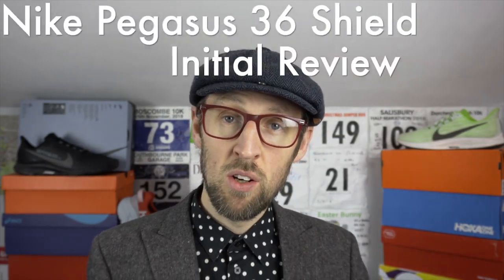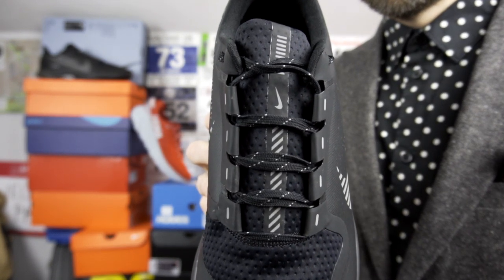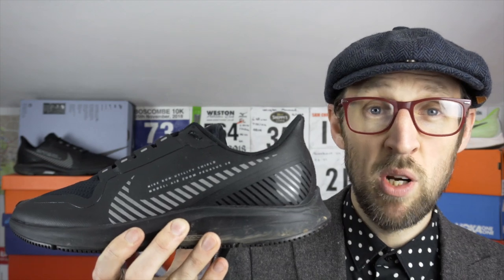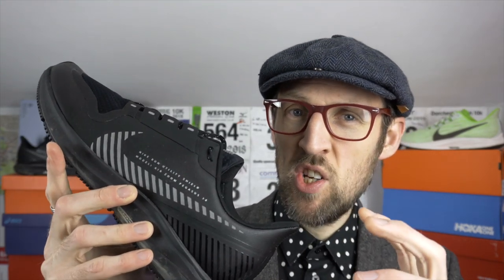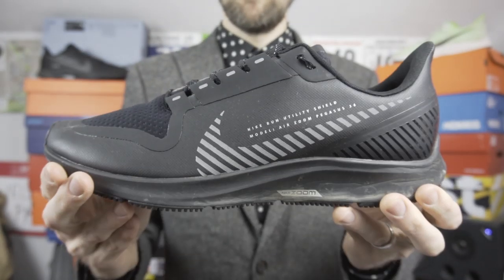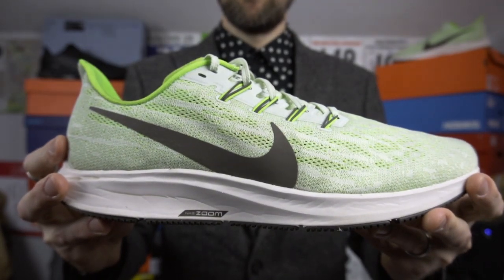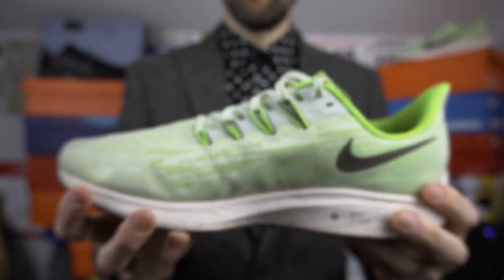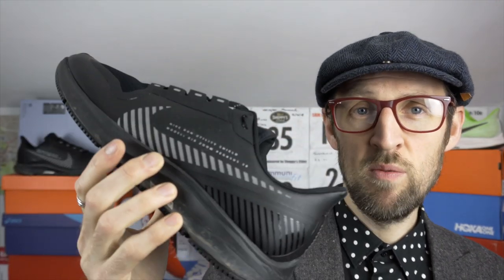Nike Pegasus 36 Shield | Initial Review | eddbud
My initial review of the Nike Pegasus 36 Shield, a shoe that was voted in 2nd choice by the viewers in my recent shoe review selection vote/poll.
I look at the upper, midsole and outsole of the shoe along with performance on a 10 mile run.
Is this a great winterised shoe? Watch to find out!

2/11/19
1546